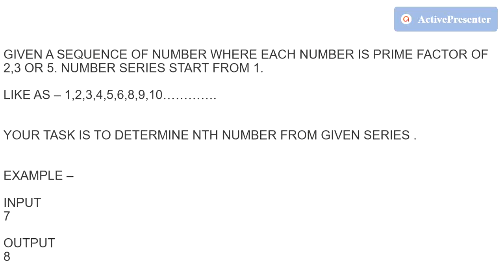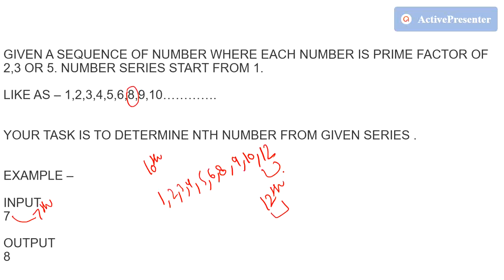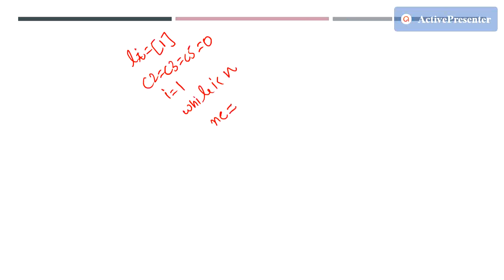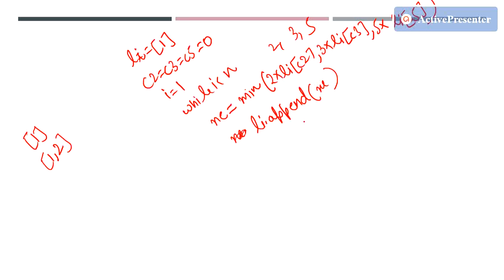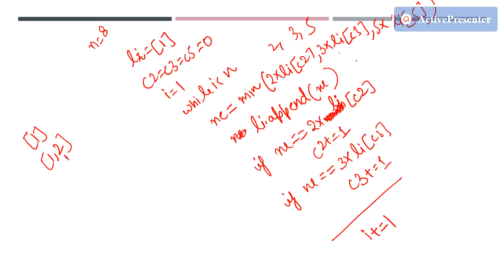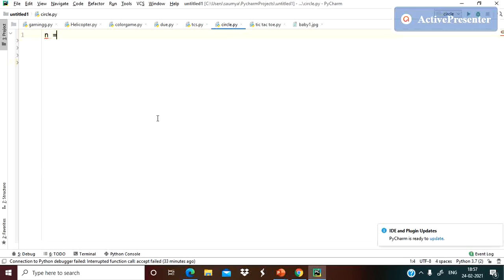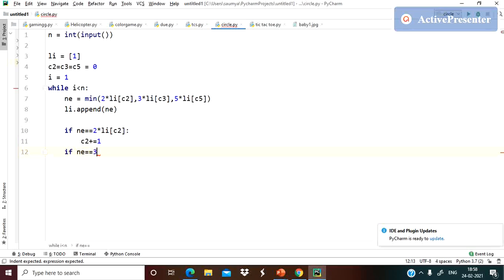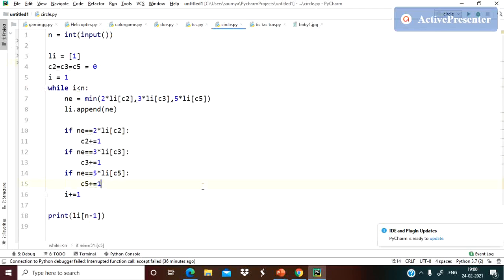Coding Question asked in TCS NQT in February exam | TCS Subject NQT asked Question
Hey Guys, In this video, we discussed the Coding question in TCS NQT on 18th Feb 2021.